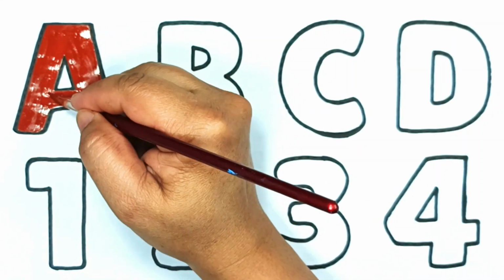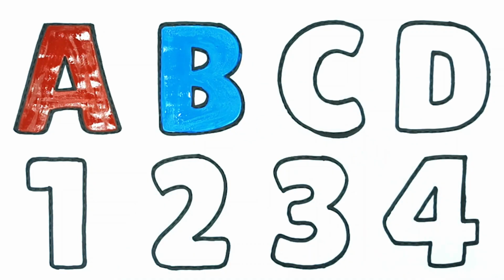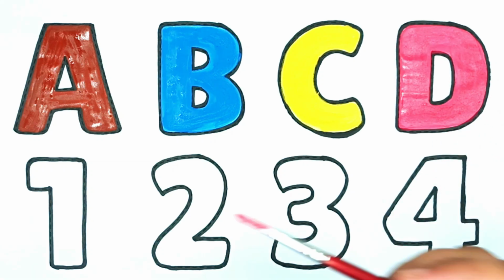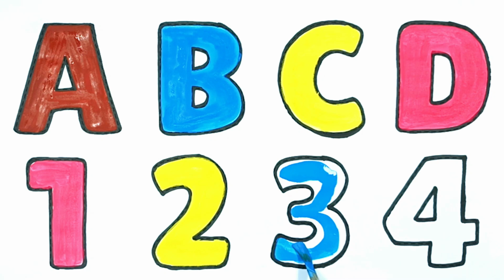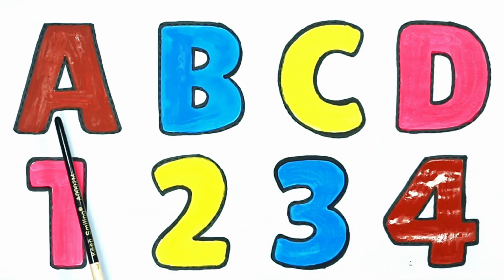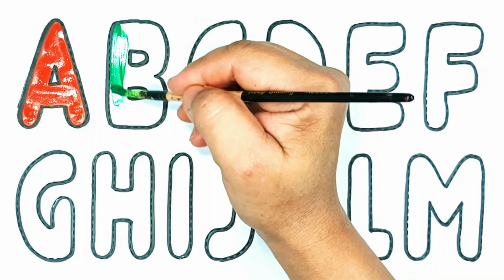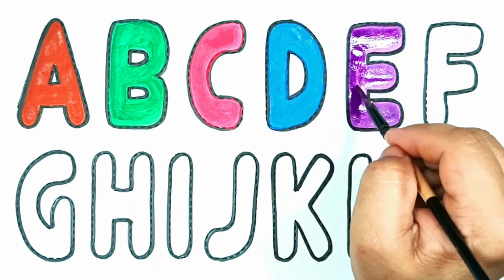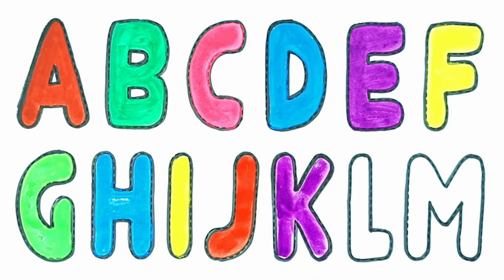Learn to Write Your ABCD! and count to 4 - Tracing & Coloring